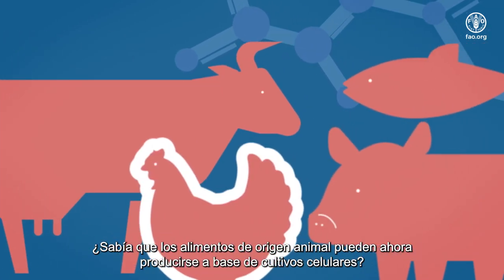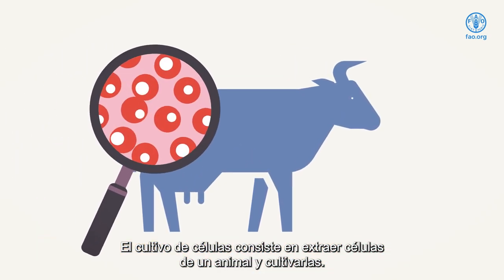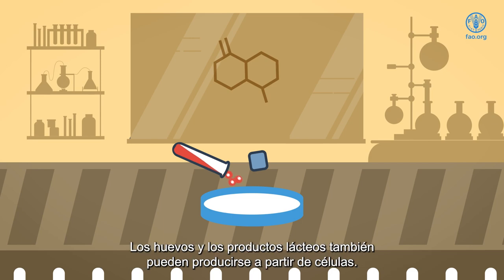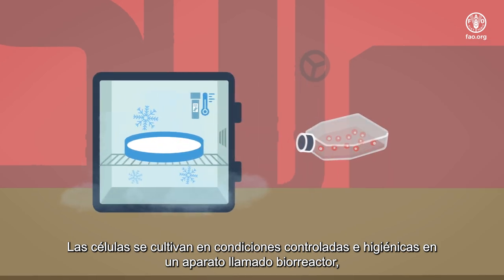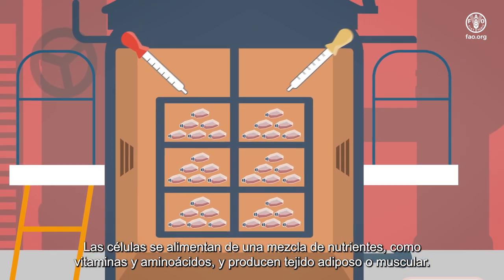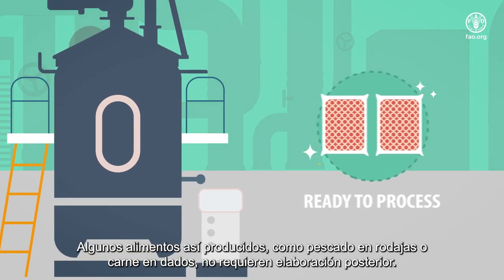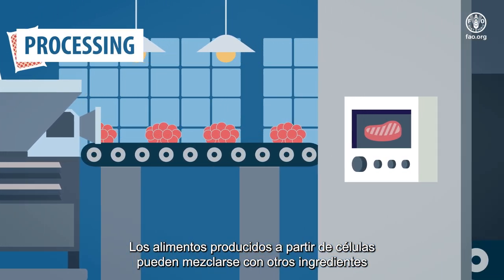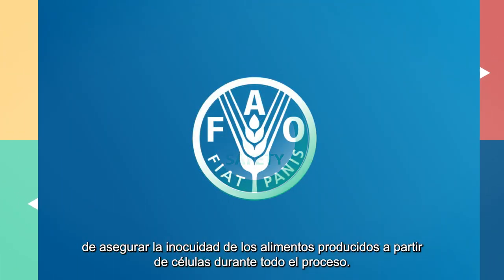La producción de alimentos a partir de células y la inocuidad de los alimentos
La FAO colabora con sus Miembros y asociados para velar por la aplicación de buenas prácticas a fin de asegurar la inocuidad de los alimentos producidos a partir de células.